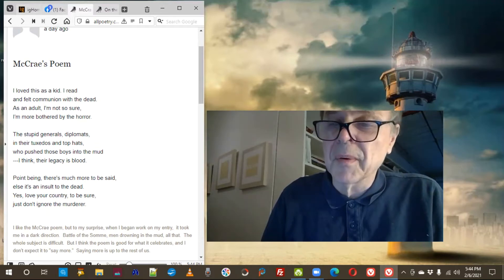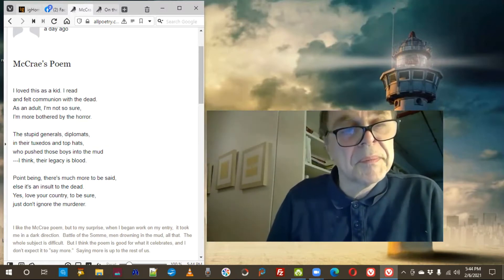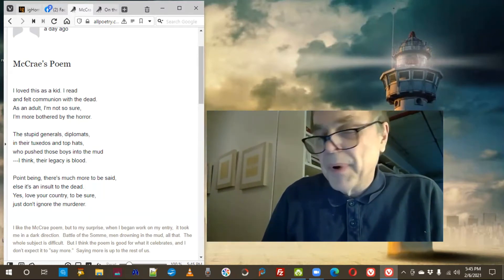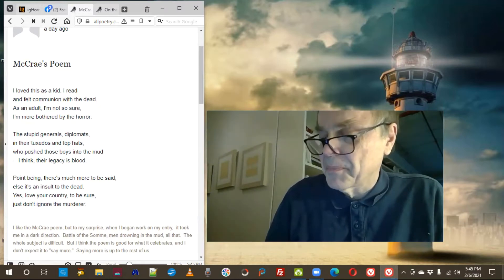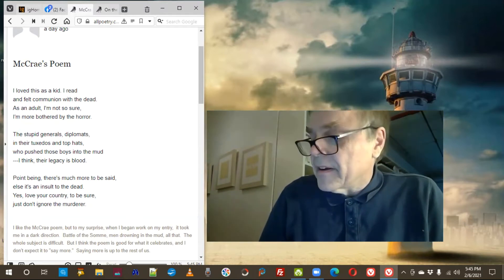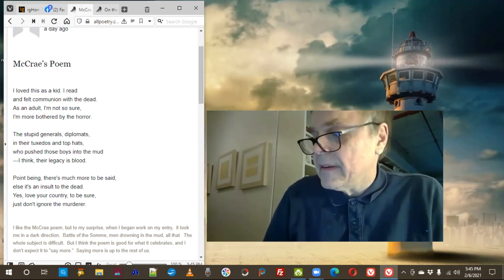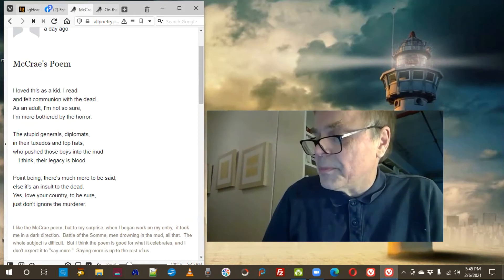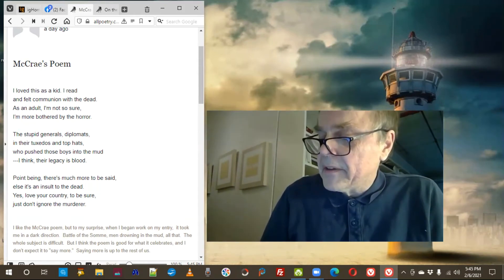McCrae's Poem, by Mark Luppi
This channel features readings by members of the Write, Share, Discuss group on AllPoetry.